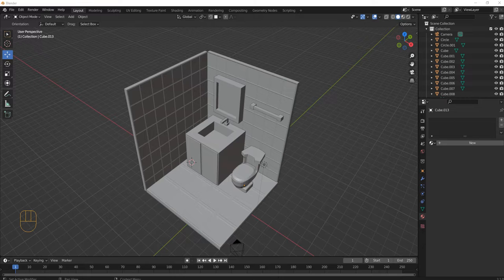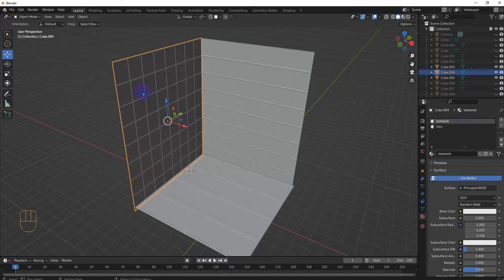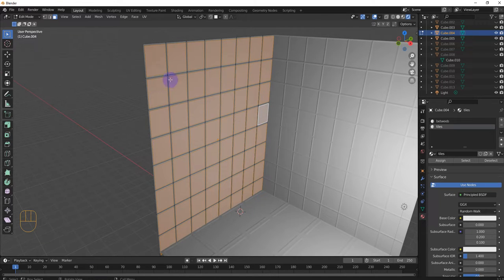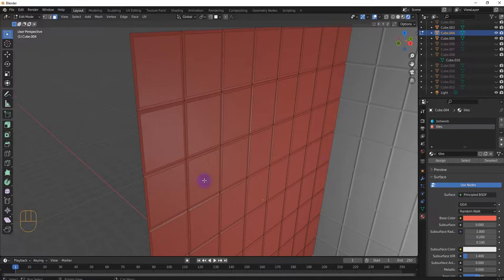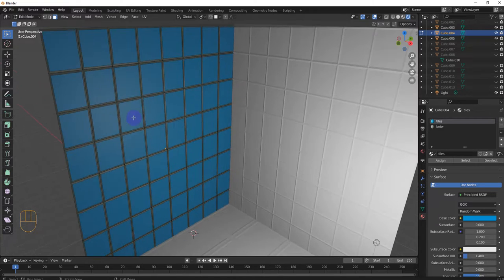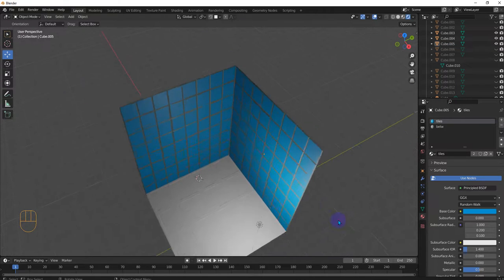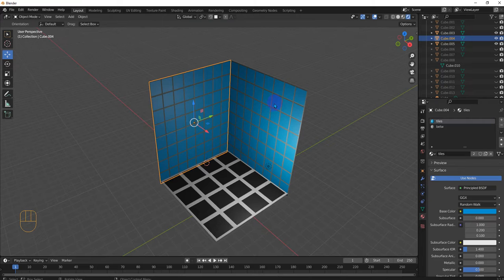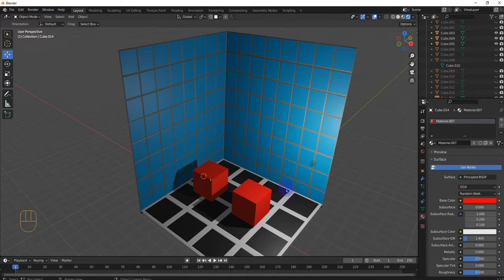Blender Basics Restroom Setup 7: Adding Materials 1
What you'll mainly learn in this video:
How to add materials, assign material to only selected faces, and link materials across objects.